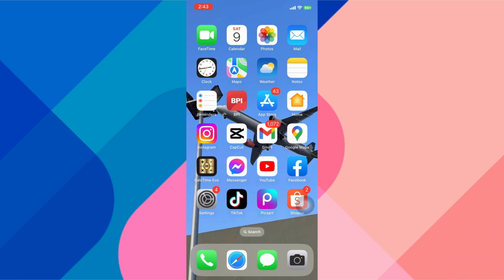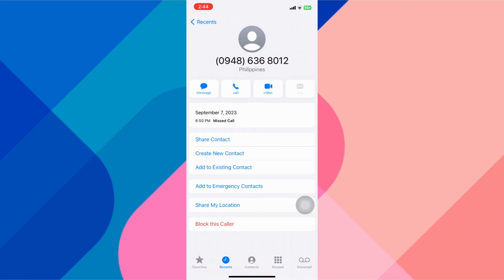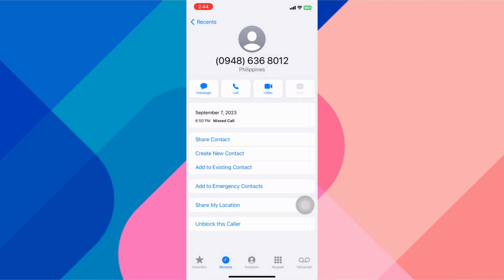How To Block Phone Number On Iphone (Step By Step)